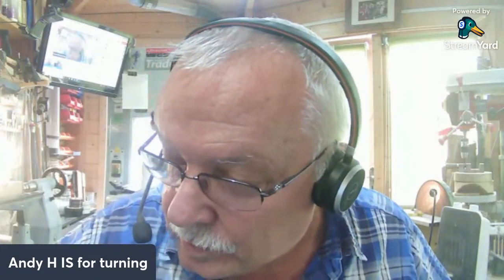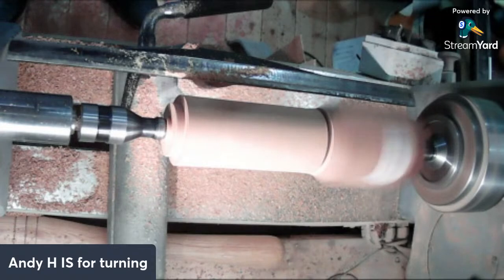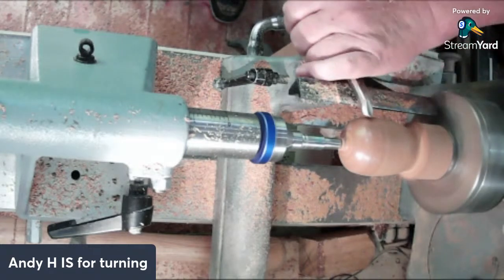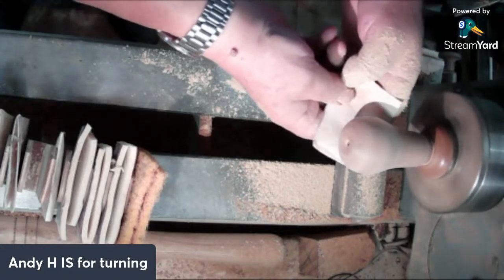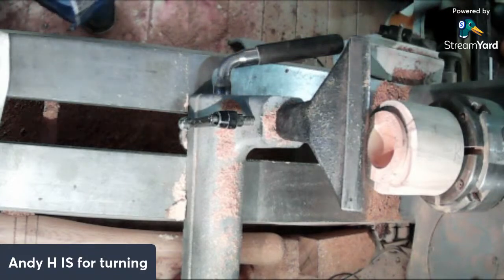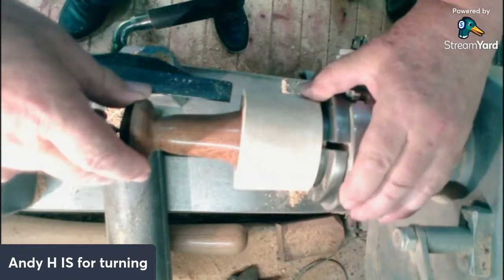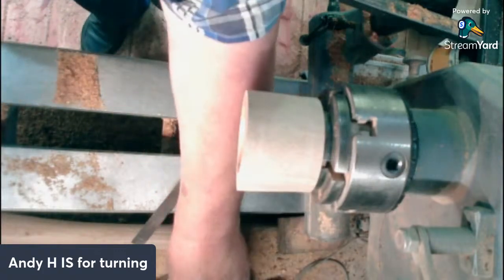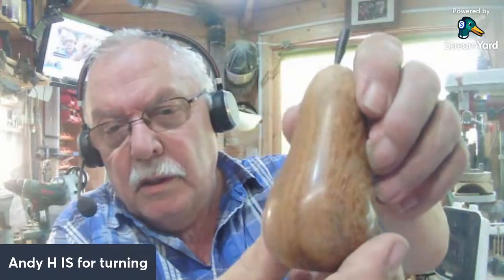Just a pear, not a pair of pears or a pair of anything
I have been asked to make a pear, which I will do from a piece of Wild Mango that I have in stock. Let's see how it turns!